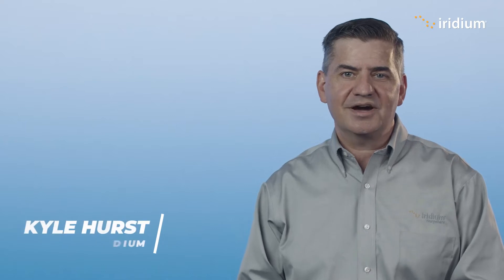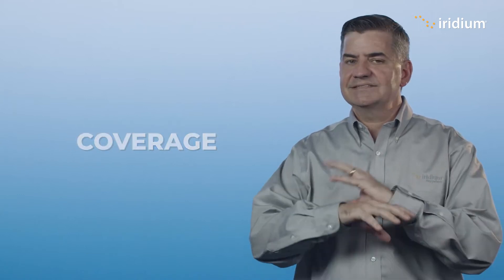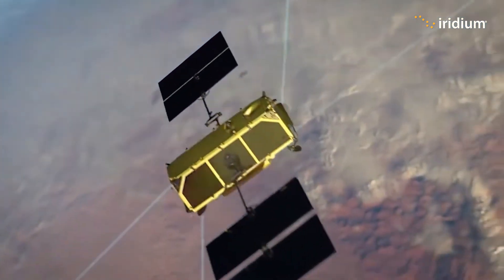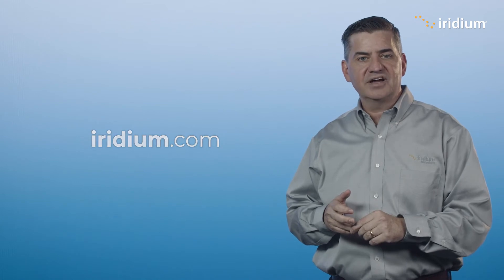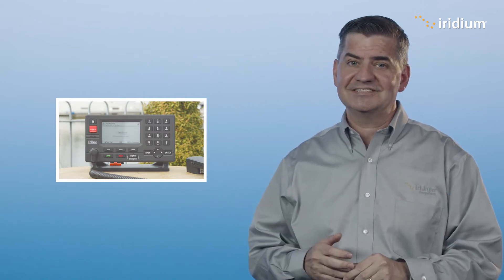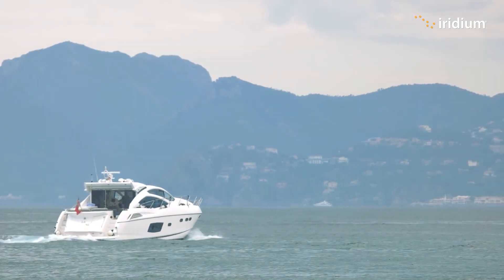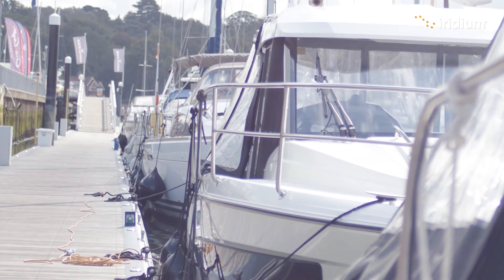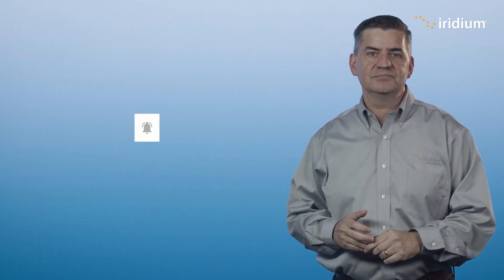Iridium GMDSS Training Series - Frequently Asked Questions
In this episode of the Iridium GMDSS Training Series, Iridium's Director of Maritime Safety and Security, Kyle Hurst answers some frequently asked questions about Iridium GMDSS.